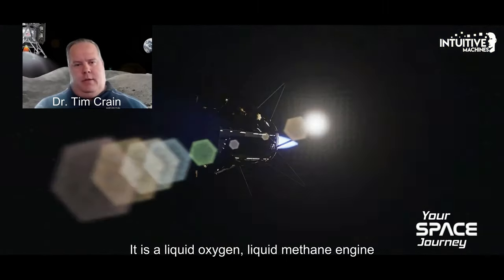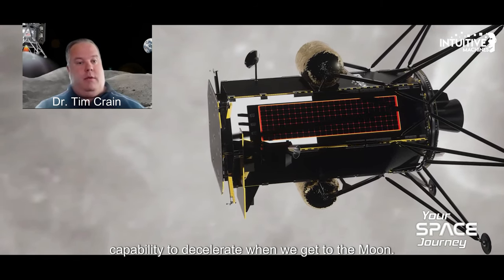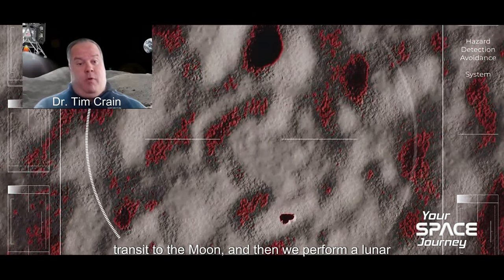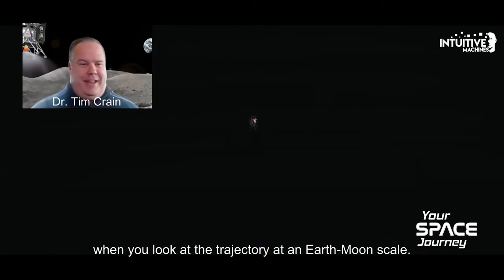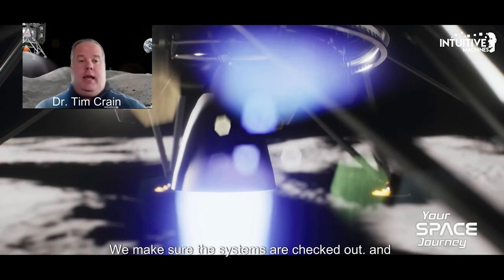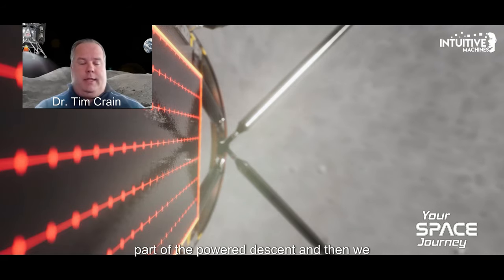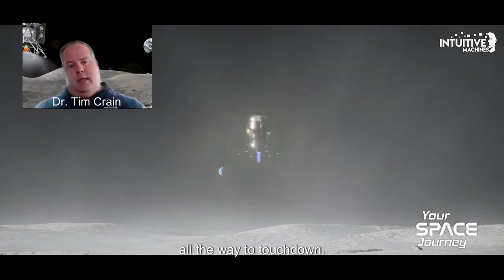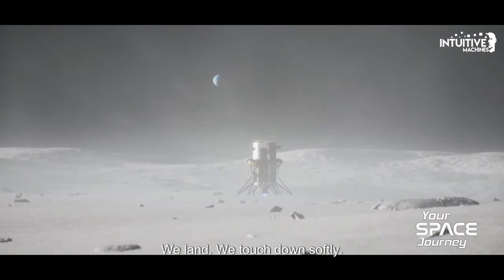Promo: Intuitive Machines Lunar Lander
Here's a short clip from my recent interview with Tim Crain, VP for Intuitive Machines. One of the many incredible goals of this company is to land on the Moon this year. In this clip Tim describes how they plan to achieve that with the upcoming IM-1 mission.

From @YourSpaceJourney